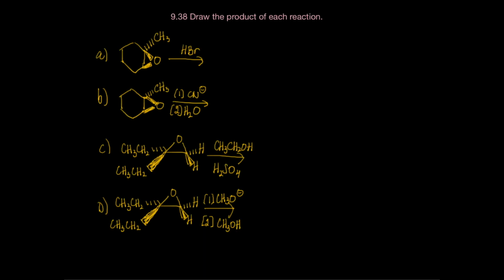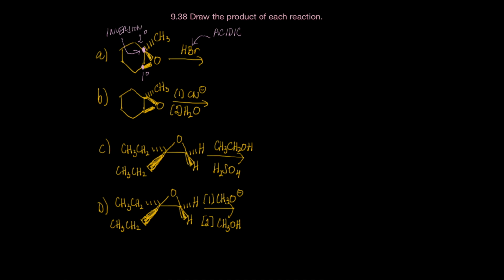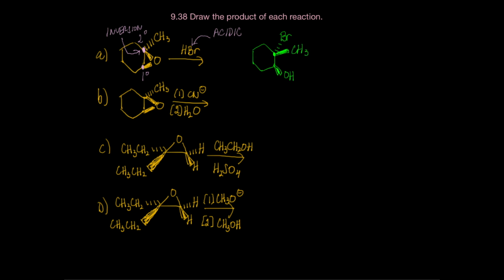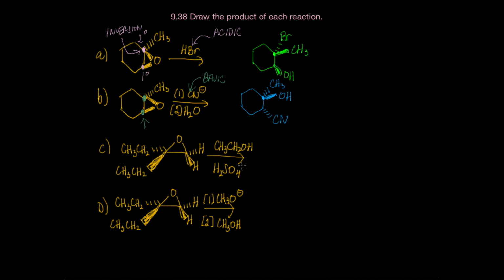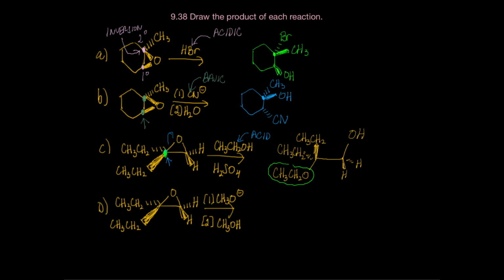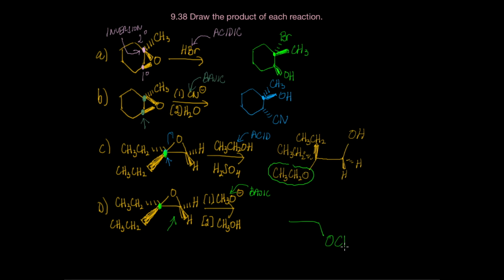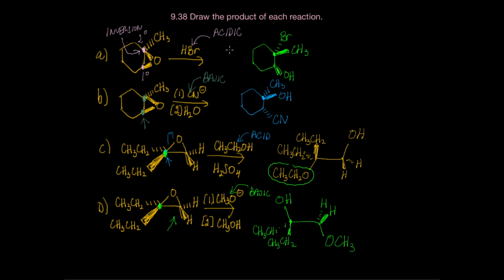Epoxides Reactions Stereochemistry [Organic Chemistry] Smith 2018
Organic Chemistry Tutorial reactions of epoxides problem from Smith textbook.

1. Which carbon on the epoxide is less substituted?
2. Are the reagents acidic or basic?
3. basic nucleophiles attack the less substituted carbon
4. acid and nucleophiles attack the more substituted carbon.
5. Always inver the attacked carbon.

To search my channel for a particular molecule:
1. Watch this guide
2. Use the draw structure tool
3. copy and paste the ~smiles coding~
3. Search my channel for that code (a.k.a. molecule)

_______________smiles structures__________________________________
C[C@@]12CCCC[C@@H]1O2
CCC1(CC)CO1
C[C@]1(Br)CCCC[C@@H]1O
CCOC(CC)(CC)CO
CCOCC(O)(CC)CC
C[C@@]1(O)CCCC[C@H]1C#N
_______________smiles structures__________________________________